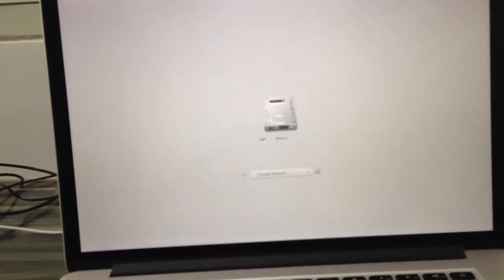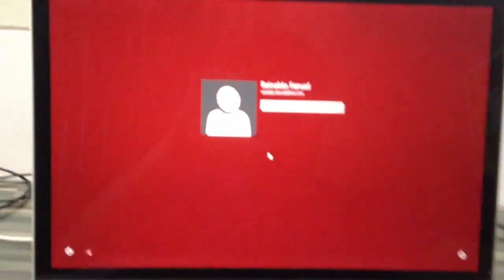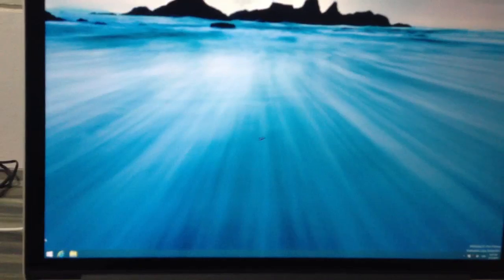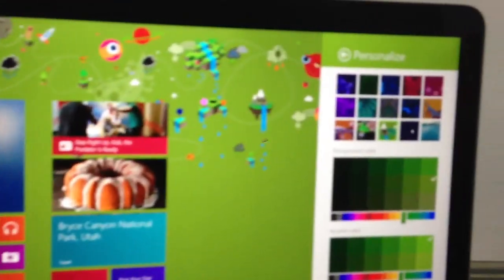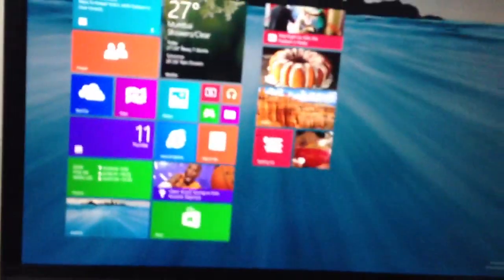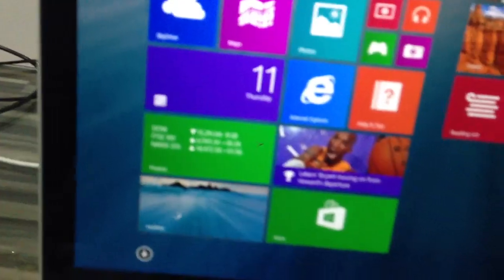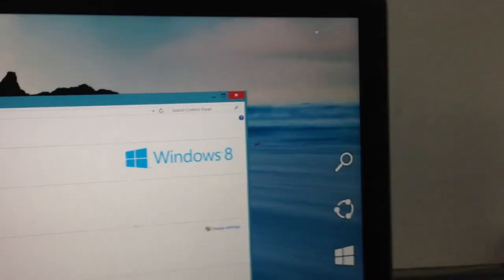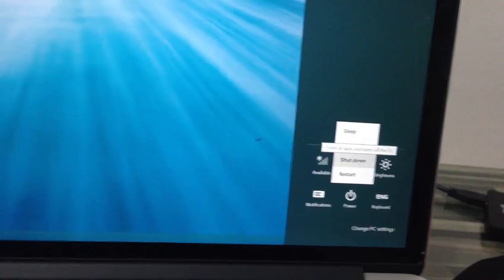Windows 8.1 on retina macbook pro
I have the HD version you can check on my channel